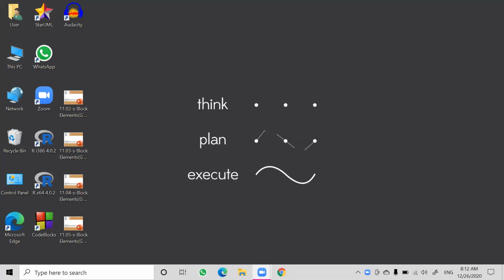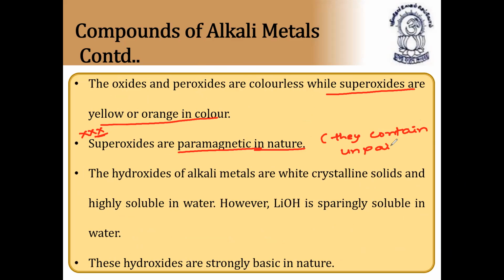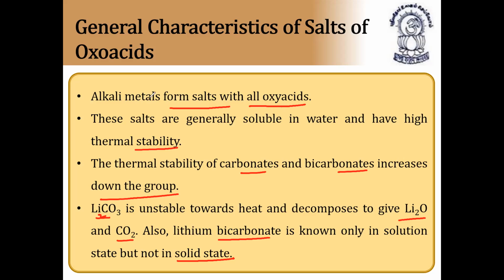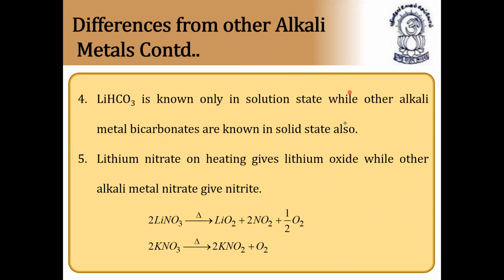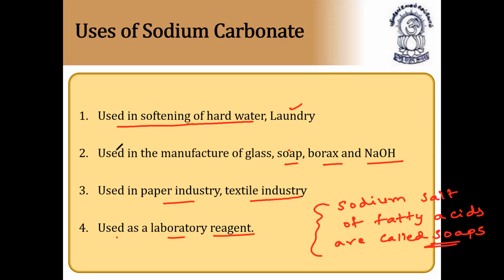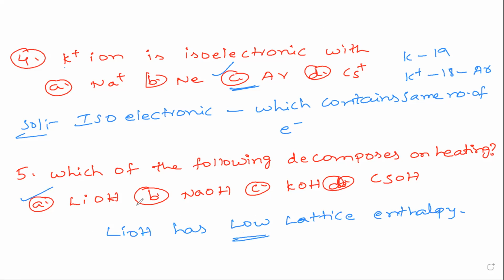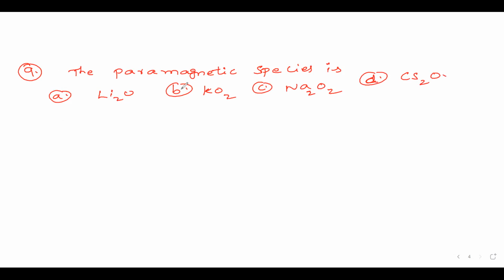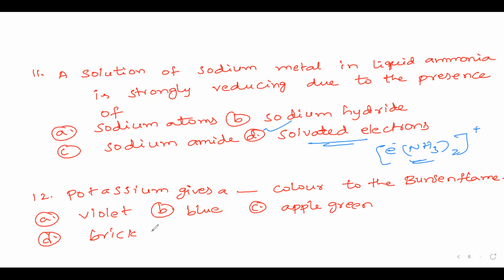NEET & IIT-JEE | CHEMISTRY | S BLOCK ELEMENTS | LECTURE 2